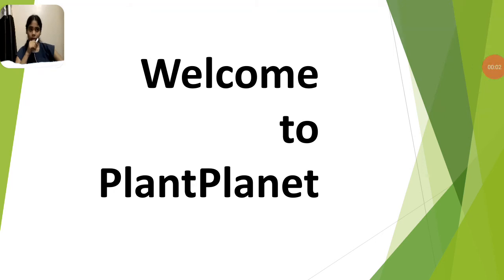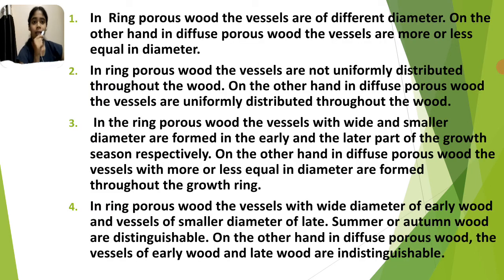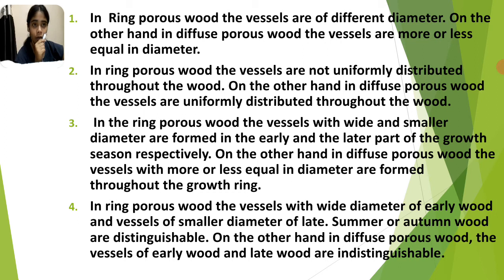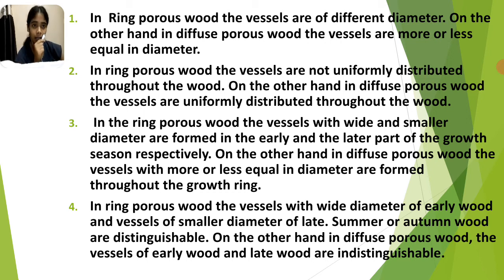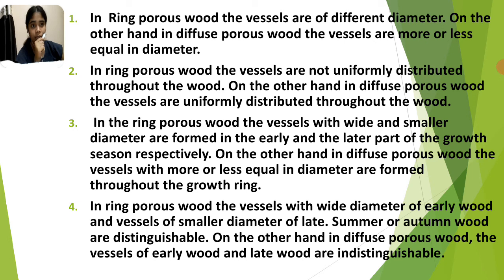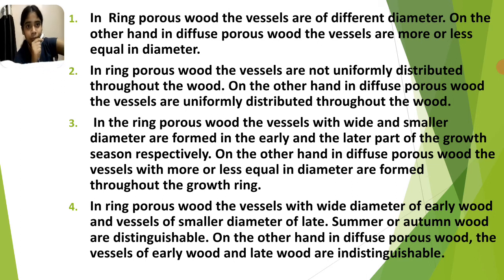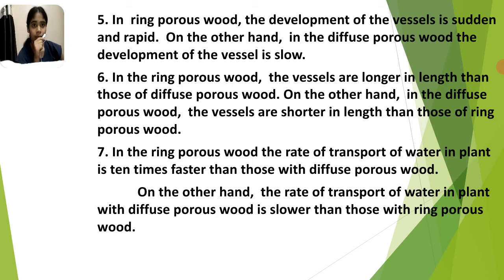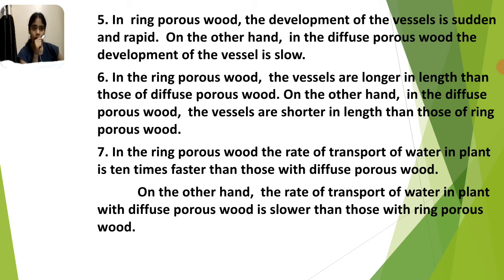Difference between Ring porous wood and Diffuse porous wood